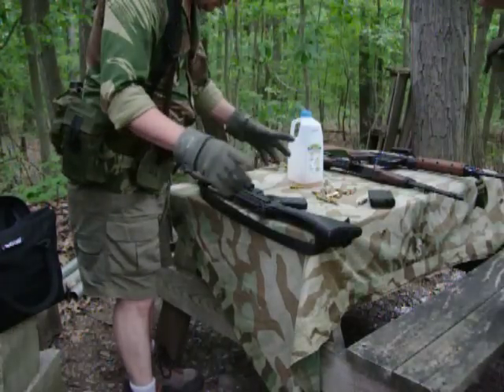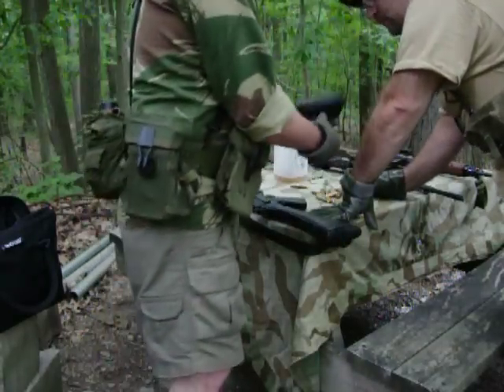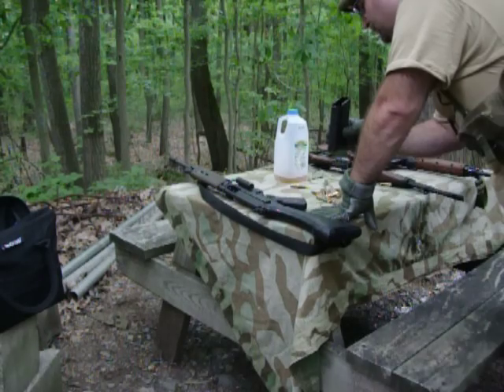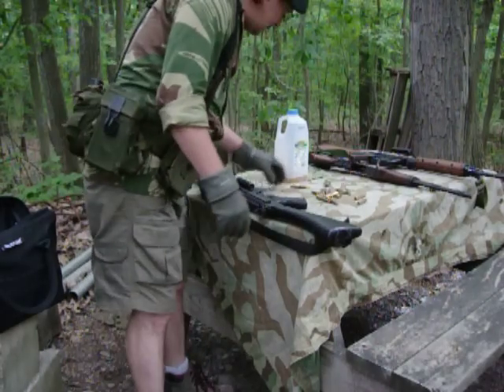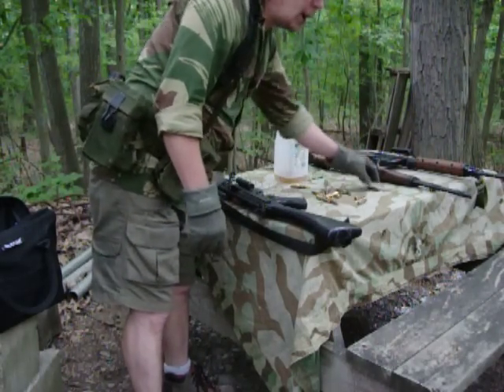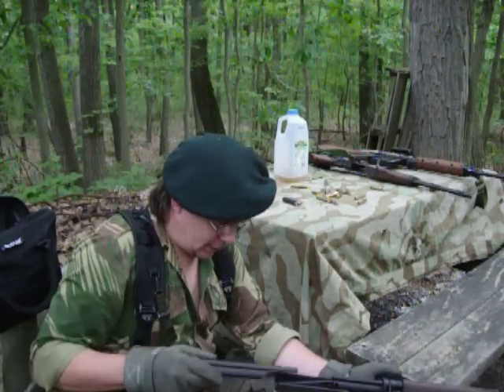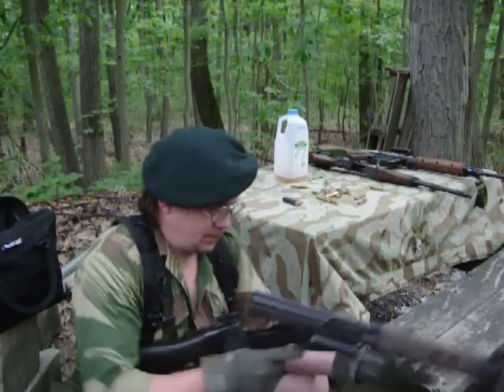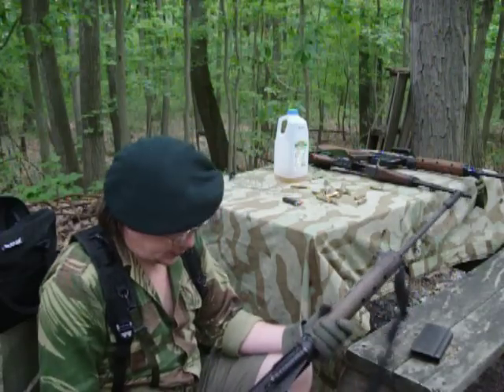Weapons Check After Misfire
This is me checking my L1A1 after it had a predetonation and blew the magizine apart on Budman..Sorry Bud! Anyway this is the proper way to make sure there was no broken shell in the chamber,and to check the bolt and extractor for damage...It seems as tho this was a fluke and the weopon functioned fine after I reassembled it..But better safe than sorry..It could have been alot worse...Please be safe everyone!!!